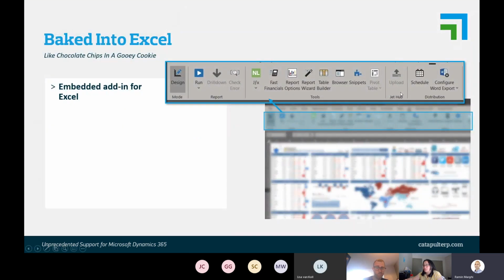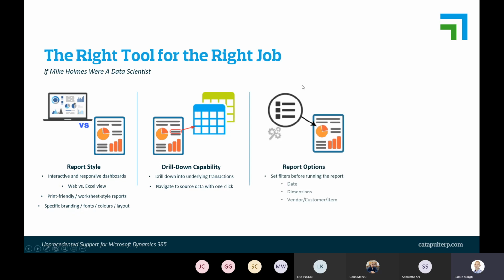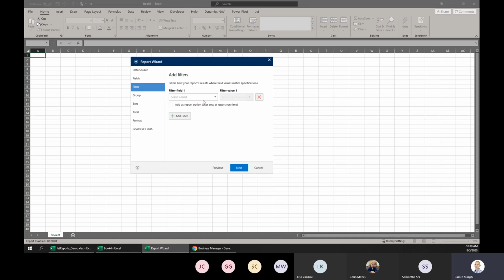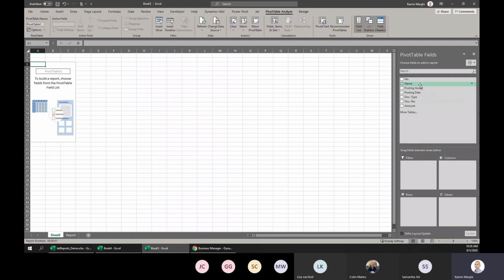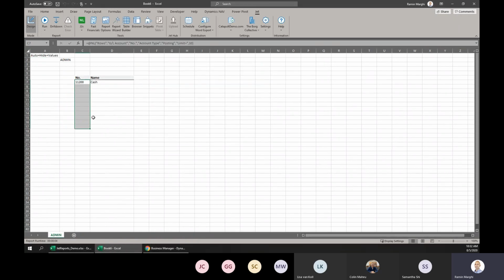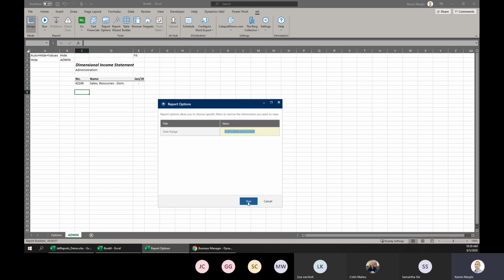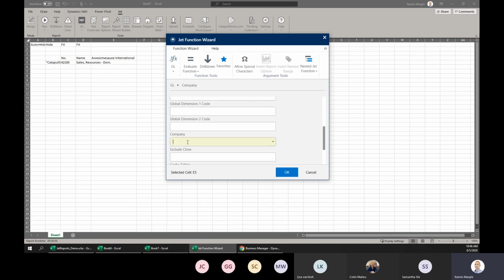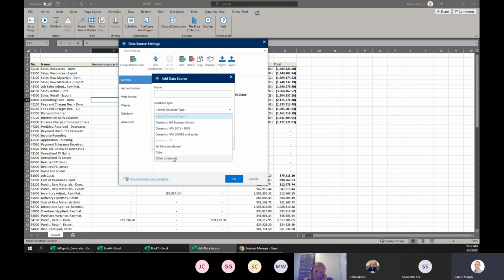Jet 101 with Ramin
Ramin Marghi, everyone's favourite Excel black belt (trust me it's a thing) introduces Jet Reports. An Excel-based tool that integrates with Dynamics NAV and Business Central (among others), Jet provides a complement to Power BI's beautiful dashboards for those who like to get down and dirty with reports.

This session was taped live on August 5th, 2020, and features a demo of Jet Reports.